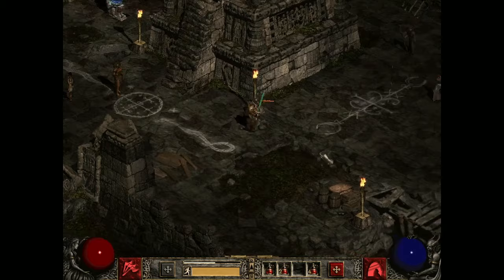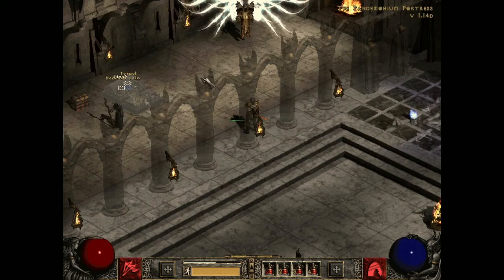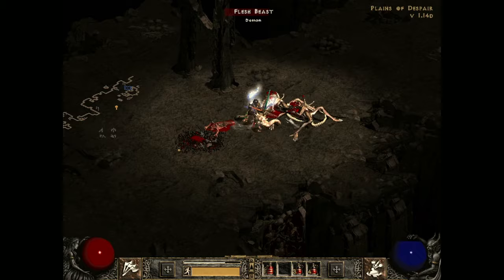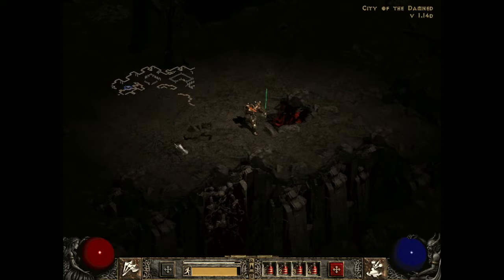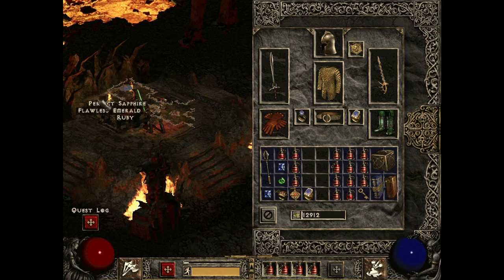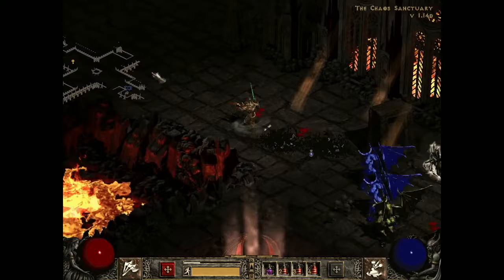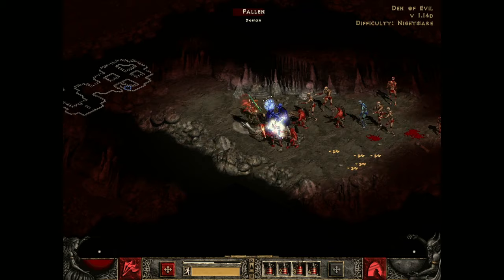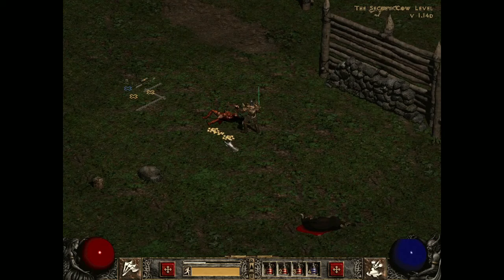Let's Diablo 2 (PC) - Obey the Cow God!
Diablo II is an action role-playing hack-and-slash video game developed by Blizzard North and published by Blizzard Entertainment in 2000 for Microsoft Windows, Classic Mac OS, and macOS. The game, with its dark fantasy and horror themes, was conceptualized and designed by David Brevik and Erich Schaefer, who, with Max Schaefer, acted as project leads on the game. The producers were Matthew Householder and Bill Roper. The game was developed over a three-year period, with a crunch time of a year and a half.[5]

Set shortly after the events of Diablo, the player controls a new hero, attempting to stop the destruction unleashed by Diablo's return. The game's five acts feature a variety of locations and settings to explore and battle in, as well as an increased cast of characters to play as and interact with.

Building on the success of its predecessor, Diablo (1997), and improving the gameplay, both in terms of updated character progression and a better developed story,[6] Diablo II was one of the most popular games of 2000[7] and has been cited as one of the greatest games of all time. Major factors that contributed to the game's success include its continuation of popular fantasy themes from the previous game and its access to Blizzard's free online play service, Battle.net.[8] An expansion to the game, Diablo II: Lord of Destruction, was released in 2001.[9]

Diablo III, the sequel of Diablo II was released on May 15, 2012. Diablo II: Resurrected, a remastered version of Diablo II which also includes the Lord of Destruction expansion, was released on September 23, 2021.

Diablo II was announced by Blizzard in 1997, with a planned launch in the first quarter of 1998.[29] According to designer and project lead Erich Schaefer, "Diablo II never had an official, complete design document... for the most part we just started making up new stuff."[30] The game was slated to have two years of development work, but it took Blizzard North over three years to finish. Diablo II, despite having less than one percent of the original code from Diablo and having much of its content and internal coding done from scratch, was seen by the testers as "more of the same." The game was meant to be released simultaneously both in North America and internationally. This allowed the marketing and PR department for Blizzard North to focus their efforts in building up excitement in players worldwide for the first week of sales, contributing to the game's success.[30] The cover art designed by Gerald Brom originally had a hole in the forehead of the character but the hole was hidden after Columbine High School massacre happened.

A second expansion beyond Lord of Destruction had been in the design stages of development at Blizzard, according to David Brevik, but never reached the production stage. In addition to adding new classes, areas, monsters, and items, the expansion would have brought in more elements of a massively multiplayer online (MMO) game featuring elements like guild halls, what Brevik considered an "ARPG+MMO". Brevik said the expansion was shelved when most of the Blizzard North staff left the company around June 2003.